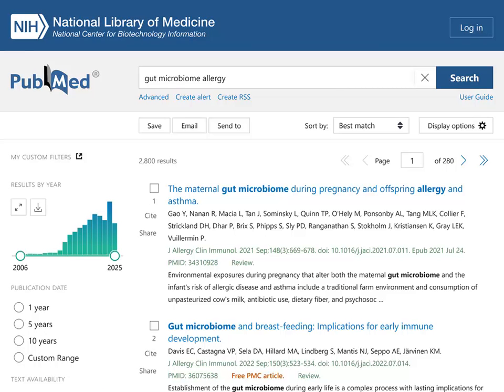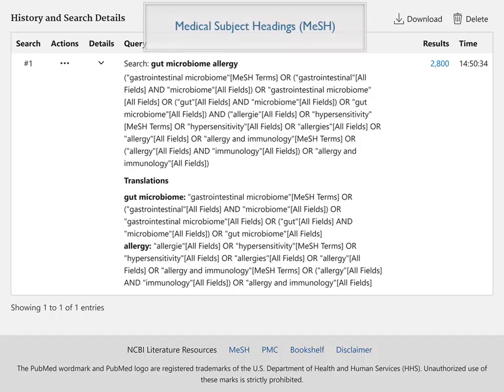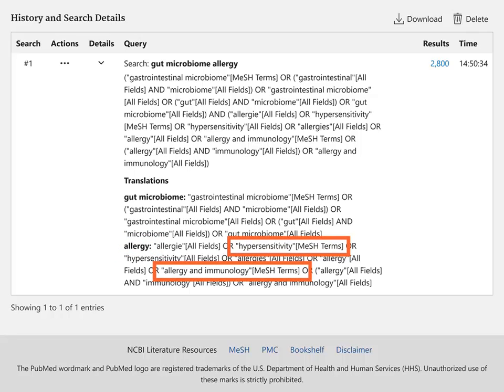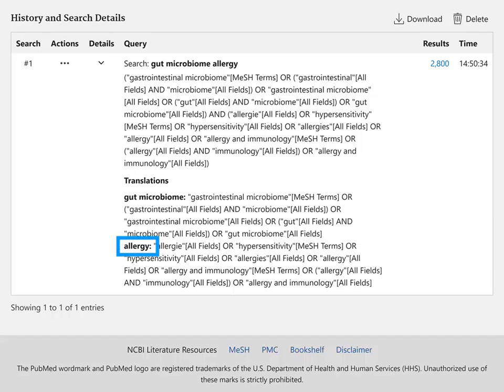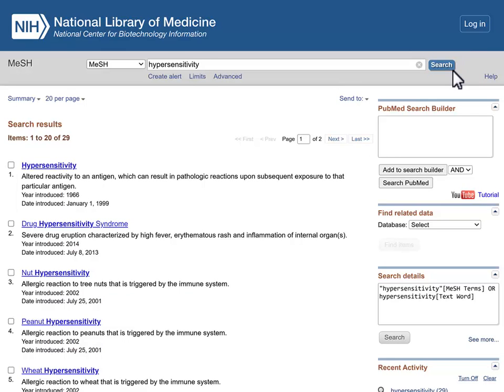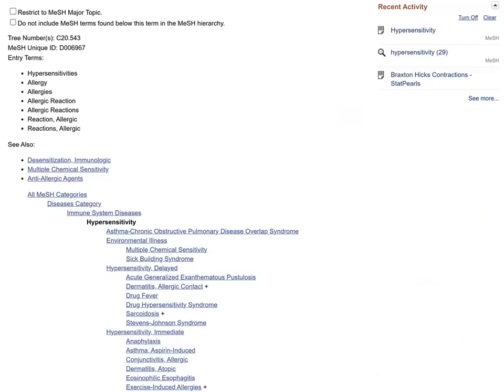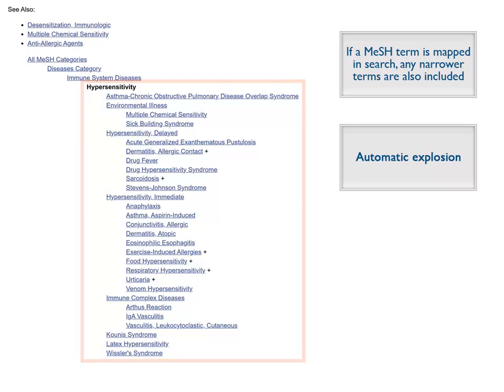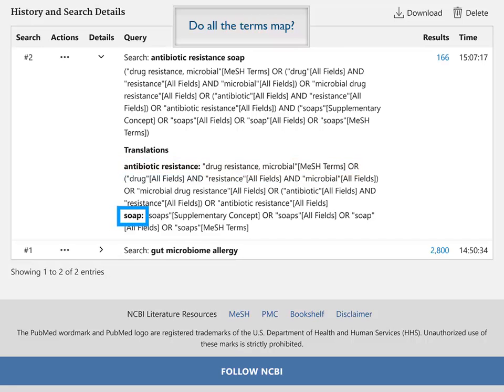PubMed Subject Search: How it Works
A brief tutorial on how automatic term mapping and explosion enhance your PubMed search.  For more educational materials on PubMed, see PubMed Online Training

Transcript:
(music)

Here are the results for a PubMed search of gut microbiome allergy.

To see how PubMed interprets your search,
click Advanced, below the search box.

On the Advanced page, scroll down to History and Search Details.

Click the chevron in the Details column to
expand and show the search details.

PubMed maps your search terms with the Medical Subject Headings
(or MeSH), to match the terms you enter with the vocabulary
that indexers use to describe articles in PubMed.

You can see this mapping wherever the [MeSH Terms] tag appears in your Search Details.

The Translations section shows how PubMed interprets your different search terms.

In this search, PubMed maps “gut microbiome” to Gastrointestinal microbiome.

PubMed maps “allergy” to two MeSH terms:
Hypersensitivity, and Allergy and immunology.

PubMed may also include additional related
including synonyms, plural or singular forms, or British or American
variant spellings to enhance your search.

PubMed also includes more specific concepts encompassed by the mapped MeSH terms.

These concepts are not shown in your search details.

Let’s look at one example.

As mentioned, PubMed mapped your search term “allergy”
to the MeSH term “hypersensitivity.”

Return to the PubMed homepage to find the MeSH Database link
under the Explore menu.

You are now searching a thesaurus, or handbook of medical terms.

Search one concept at a time.

Let’s explore one of the concepts PubMed mapped from our search:
Hypersensitivity.

Your best matches appear at the top of your search results.

Notice that the first result is the MeSH term, “hypersensitivity.”

A brief scope note describes how the term is used in PubMed.

Click on the term to go to the full record.

The full MeSH record shows PubMed search options for this term.

These features are more fully described in the Medical Subject
Headings in MEDLINE/PubMed tutorial.

For now, scroll down to the bottom of the record,
which shows this MeSH concept in the context of broader

and narrower terms in the MeSH hierarchy.

If a MeSH term is mapped in your PubMed search,
any narrower terms are also included in the search.

This is called “automatic explosion.”

In this case, Hypersensitivity explodes to include terms like Drug Hypersensitivity,
Drug Eruptions, Environmental Illness, and Wissler’s Syndrome,
and all of the narrower terms beneath.

These explosions are not shown in your PubMed search details,

but you can see them here in the MeSH database record.

Try a search for antibiotic resistance soap
and view the search details.

Do all terms map?

PubMed maps antibiotic resistance to Drug resistance, microbial
and soap to Soaps.